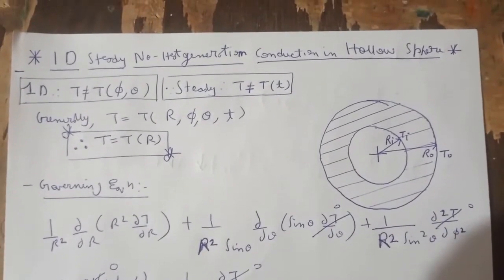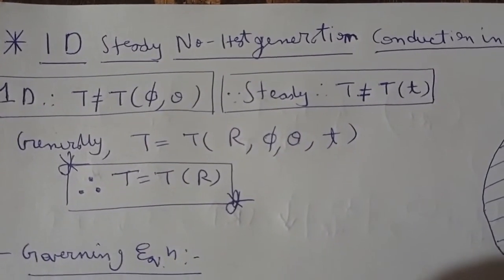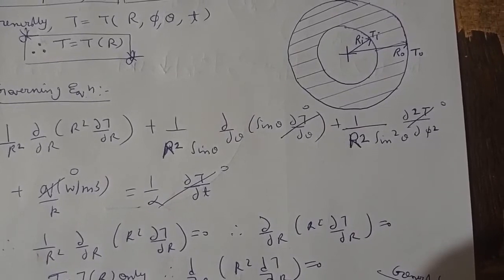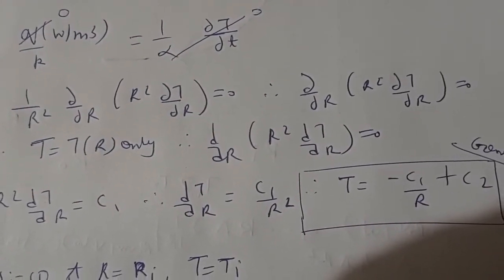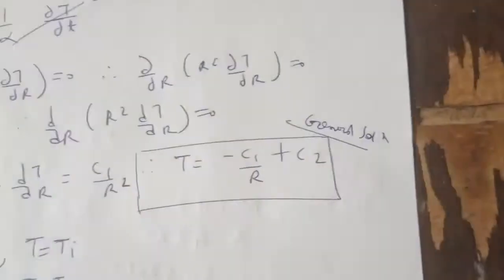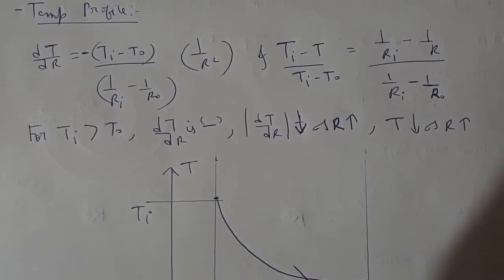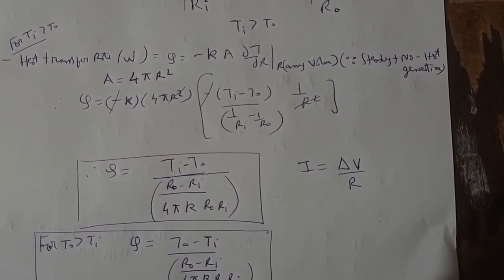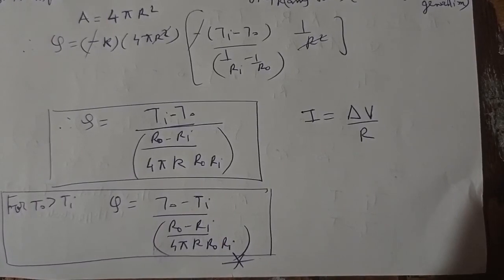1D steady no-heat generation conduction in hollow sphere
Temperature distribution, temperature profile& heat transfer rate